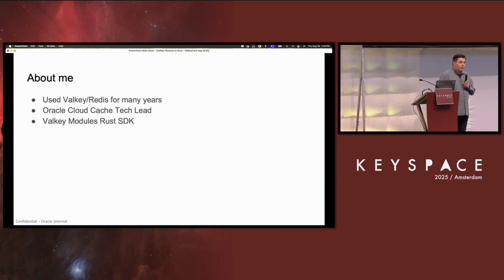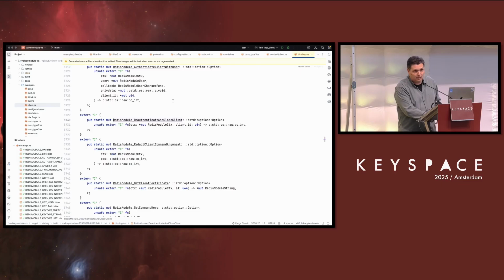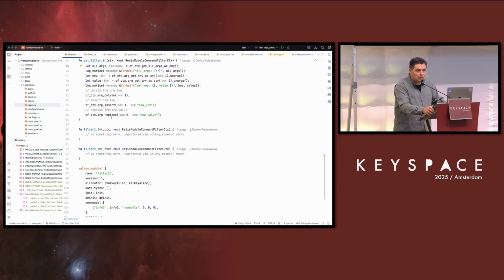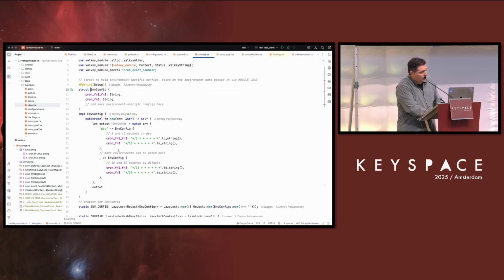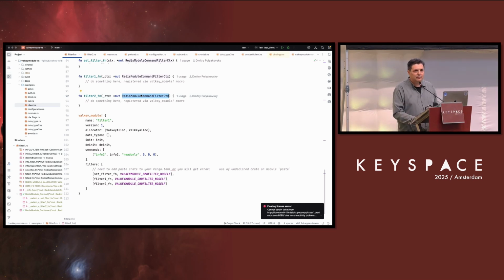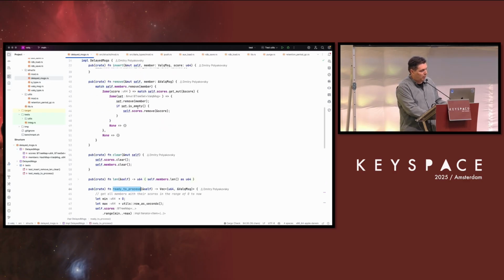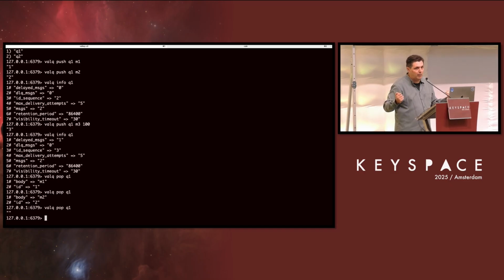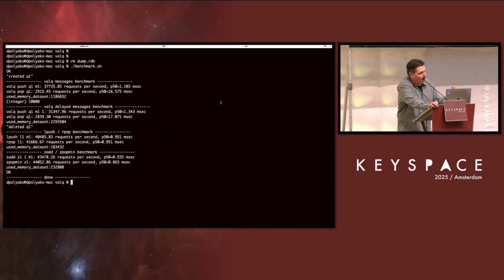Customizing Valkey with Rust: Building High-Performance Modules - Dmitry Polyakovsky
Valkey: an open source, in-memory data store.

This session dives into customizing Valkey with modules written in Rust—offering a modern, memory-safe alternative for extending core functionality, We’ll explore how Rust integrates with the Valkey module API, how to implement custom commands and native data types, and where Rust's safety and performance benefits matter most.